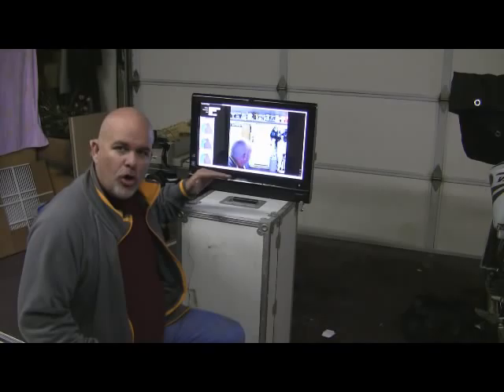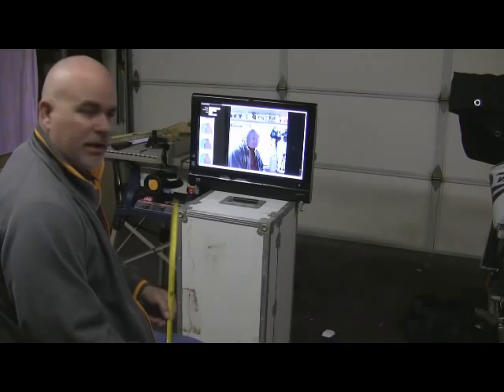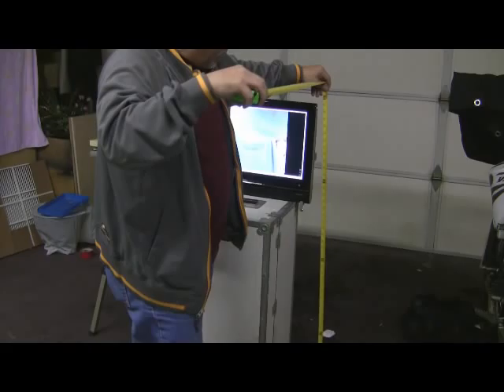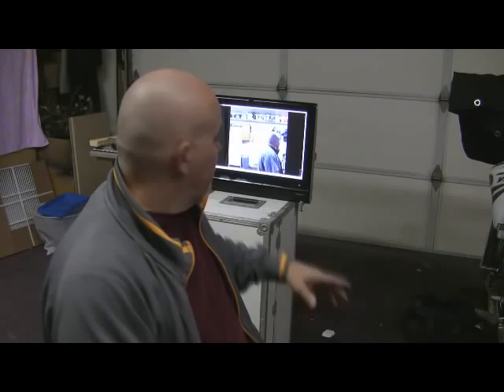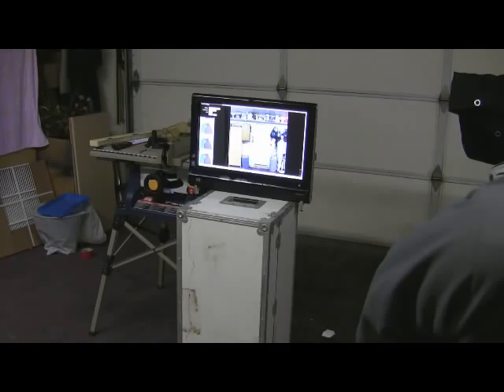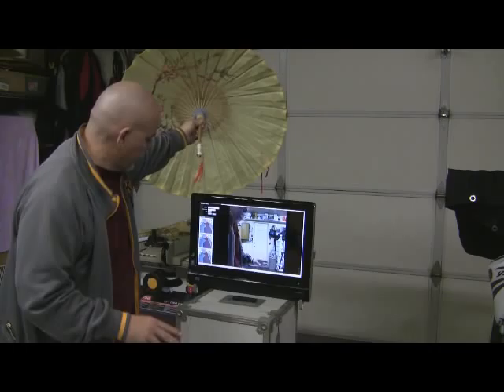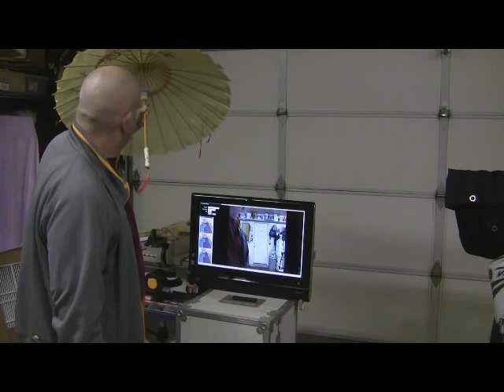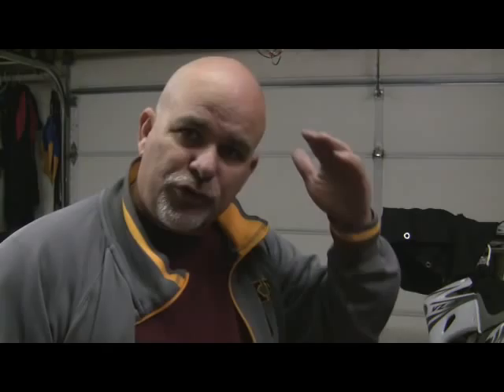Photo Booth Update Photo Booth layout with dj mikey mike Do It From Scratch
Photo Booth layout with dj mikey mike Do It From Scratch